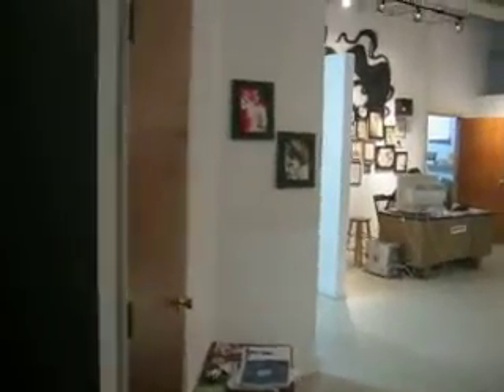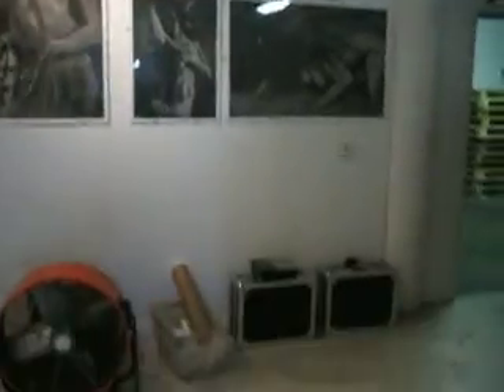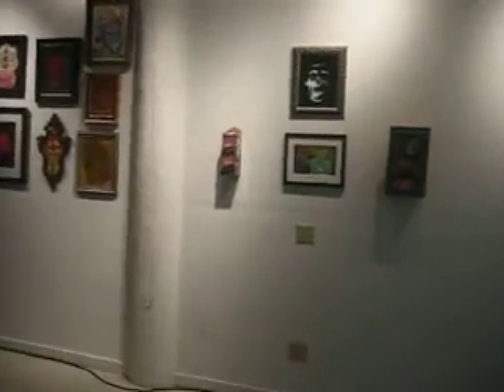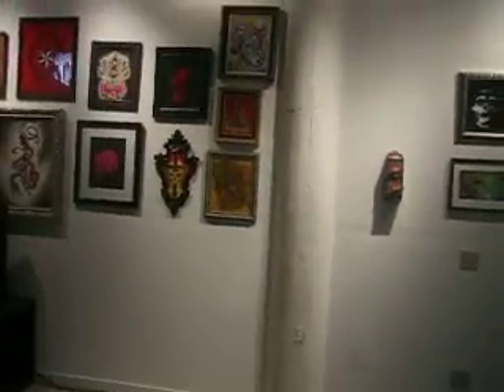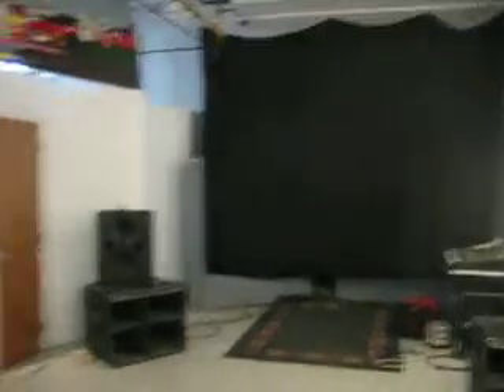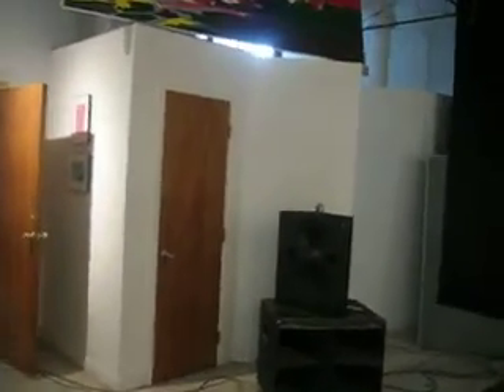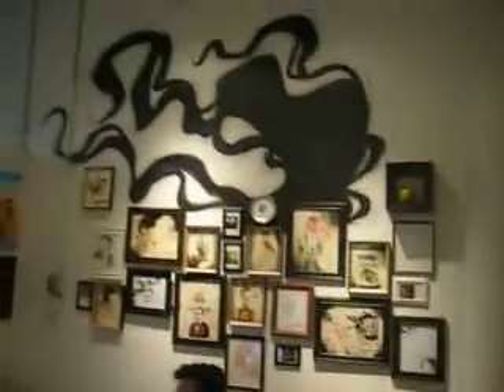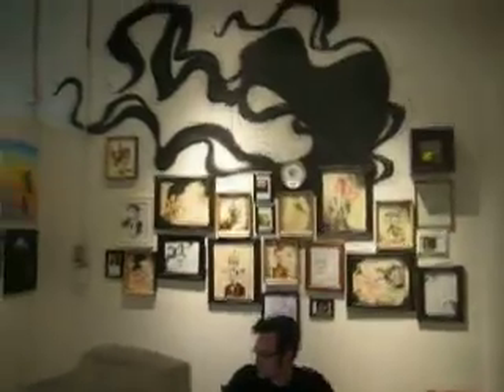Our gallery is awesome